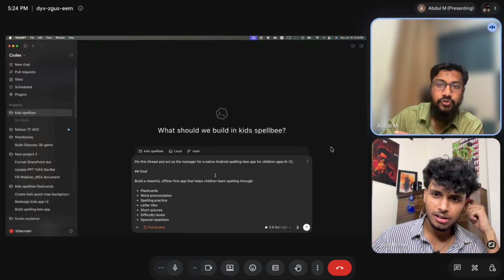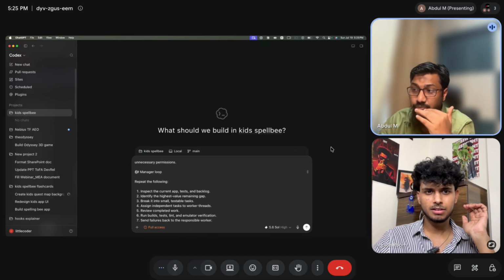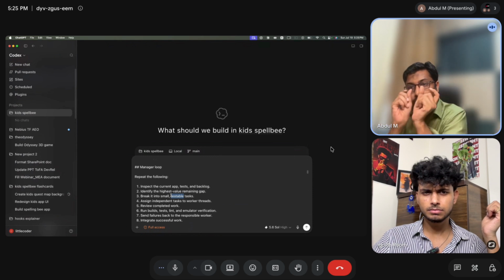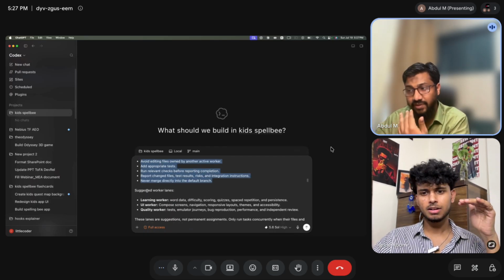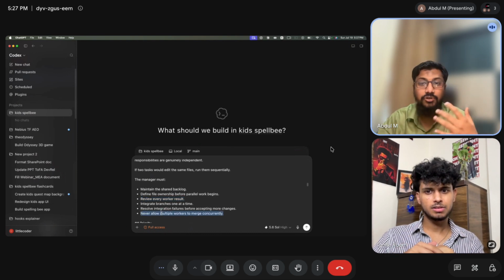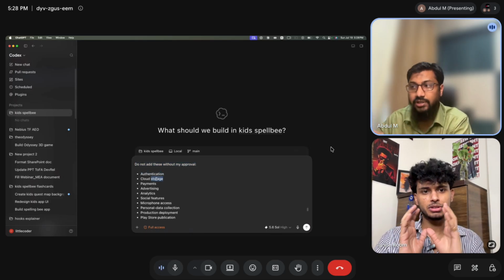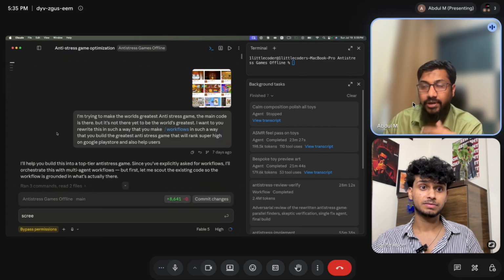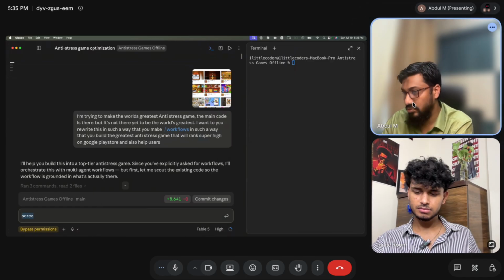Loop Engineering: From Ideas to Impact | Live with Abdul Majed Raja | Ignite Room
What if engineering wasn't just about writing code but about building feedback loops that continuously improve products, systems, and people?

Watch an exciting discussion on Loop Engineering with Abdul Majed Raja, AI Engineer, Educator, and Open Source Contributor.

Loop Engineering is a mindset that focuses on creating systems with continuous feedback, rapid iteration, automation, and constant improvement. Instead of building software once and moving on, Loop Engineering emphasizes learning from users, optimizing workflows, leveraging AI, and designing scalable systems that evolve over time. It combines software engineering, product thinking, DevOps, AI, and user feedback into a continuous cycle of innovation.

In this session, we dive deep into:

What is Loop Engineering and why it matters
Building products through continuous feedback and iteration
The role of AI in modern engineering workflows
System design, automation, and scalability
🌍 Open Source contributions and engineering best practices
💼 Career advice for aspiring software engineers
Whether you're a student, developer, AI enthusiast, or software engineer, this session will give you practical insights into how modern engineering teams build impactful products through continuous learning and improvement.